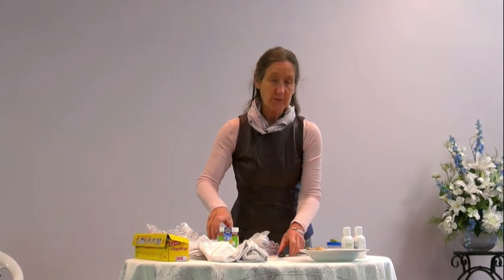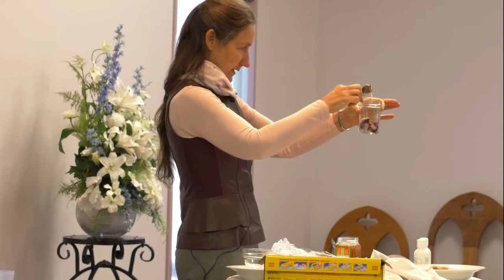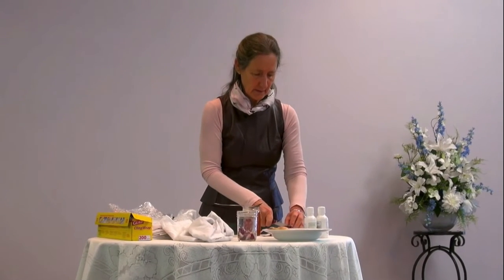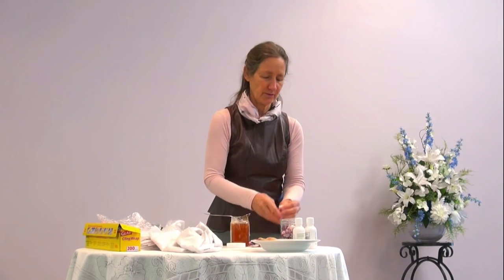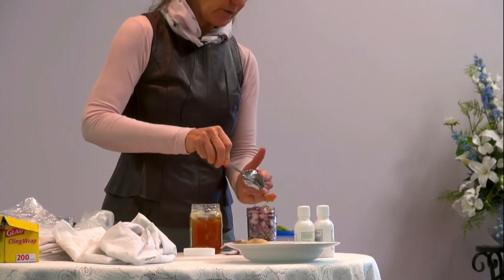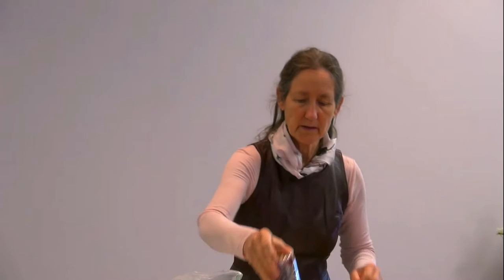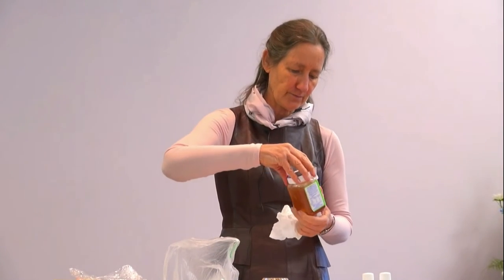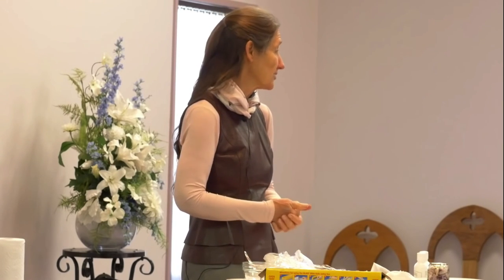Onion Syrup by Barbara O'Neill